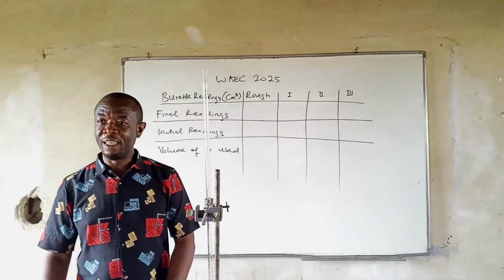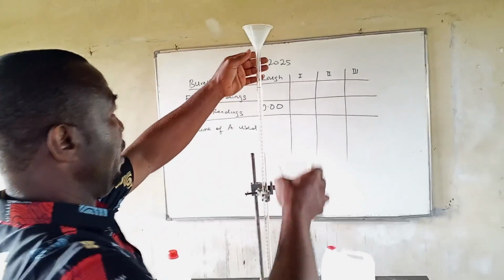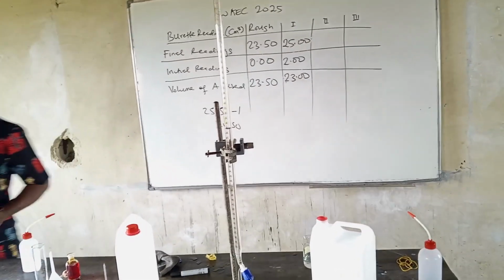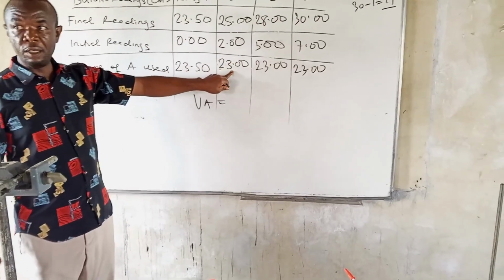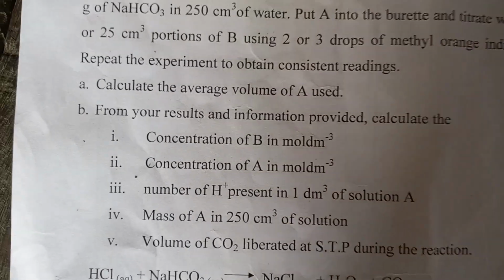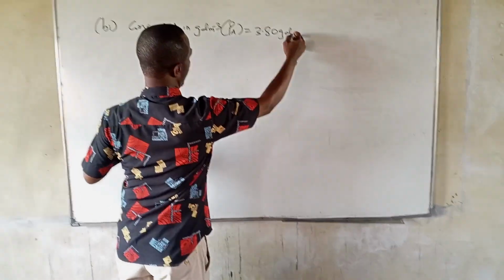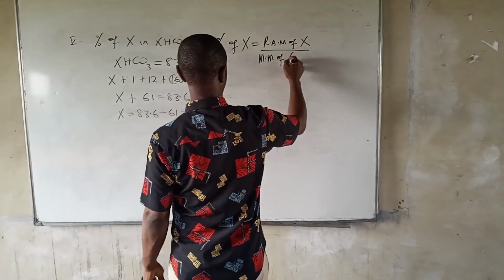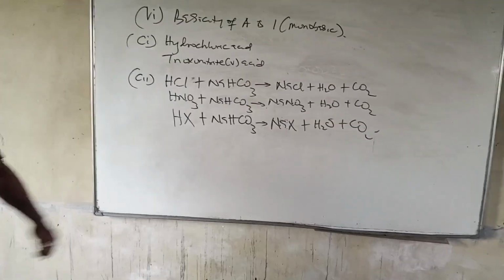WAEC 2025 Quantitative Analysis (End Point)